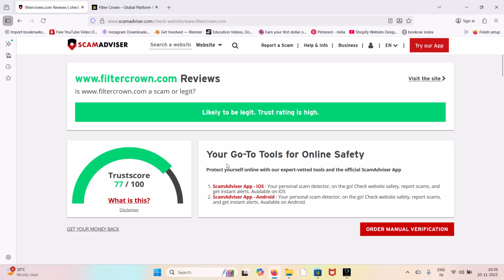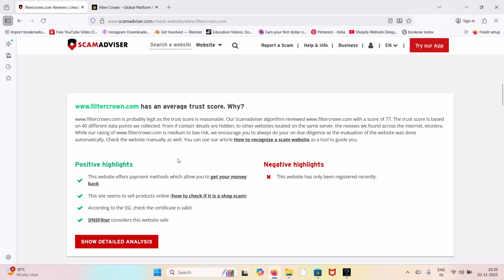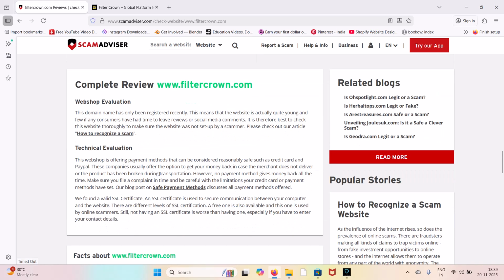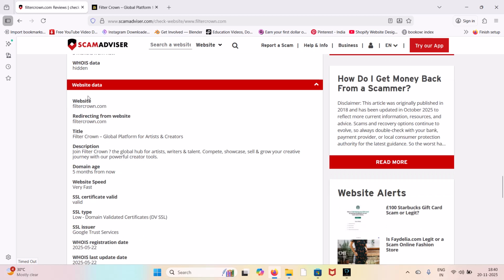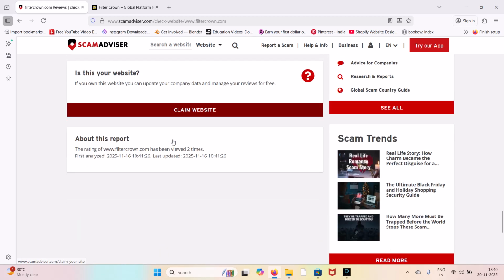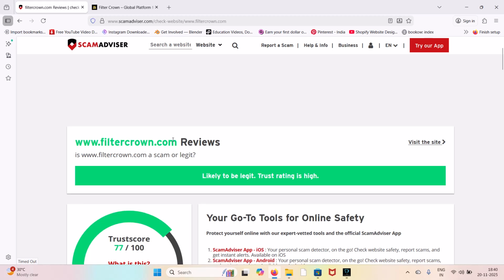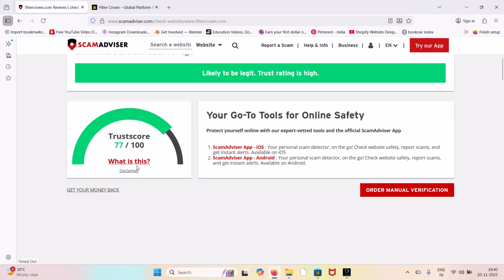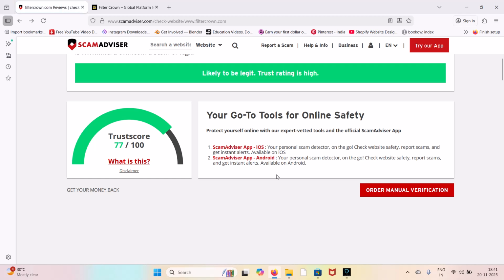Tutorial How to check whether Website is genuine, legit, fake or scam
A reliable site you can use is:
Scamadviser
You can paste any URL there, and it will analyze the website using trust scores, domain info, reviews, and security checks to tell you whether it’s legit, suspicious, or a scam.
If you want alternatives, I can provide more.

Here are some good alternatives to check whether a website is legit, fake, or a scam:
✅ 1. VirusTotal
a URL and it scans it with multiple security engines to check for malware, phishing, or suspicious activity.
✅ 2. URLVoid
a website’s reputation, blacklist status, server info, and safety score.
✅ 3. Whois.com Lookup
domain owner information, registration date, and hosting details—useful to spot newly created or hidden scam sites.
✅ 4. Google Transparency Report
official tool to check whether a site is unsafe or flagged for phishing/malware.
✅ 5. ScamDoc
a trust score based on domain age, owner transparency, and user feedback.
If you want, I can also check a specific URL for you.